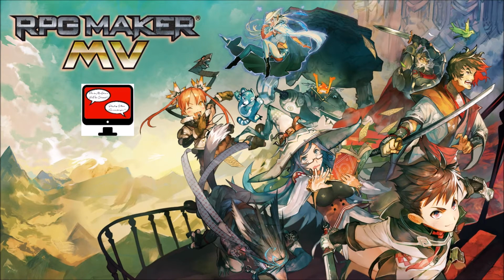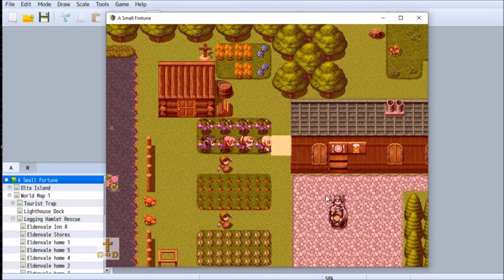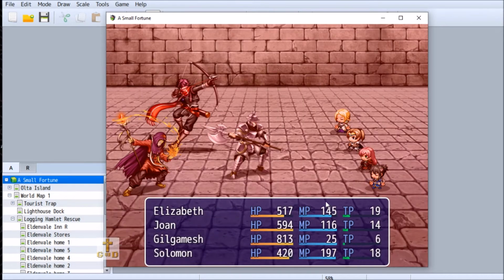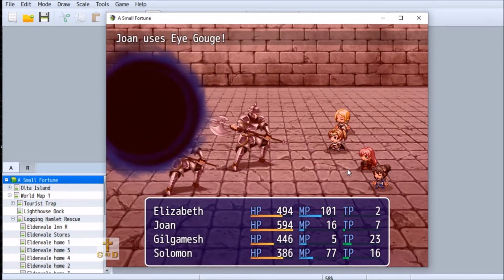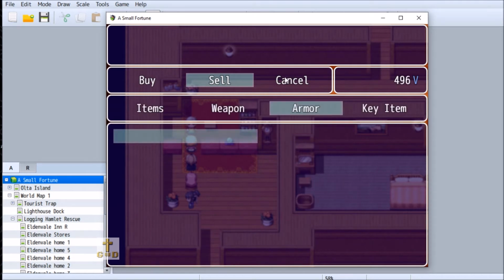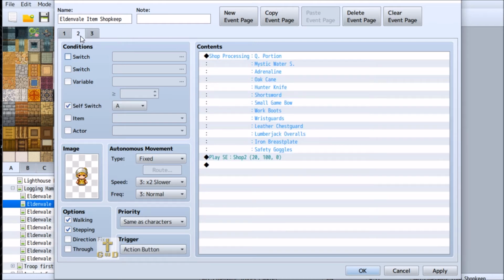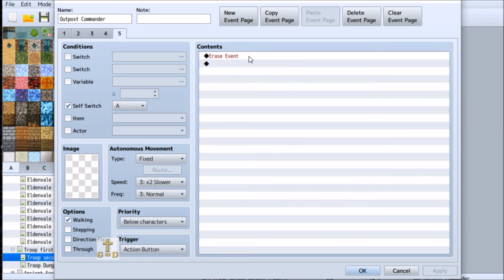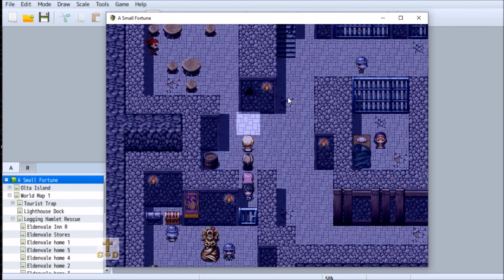RPG Maker MV - Playtesting (Part Five) - Let's Make Episode 101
Untangling the mess of Events and Switches in Eldenvale continues as I attempt to move the playtest forward.
There are still more thorny brambles to encounter on this continent, after all.